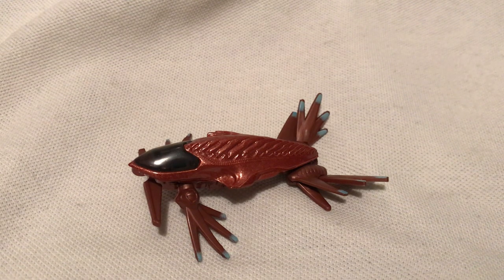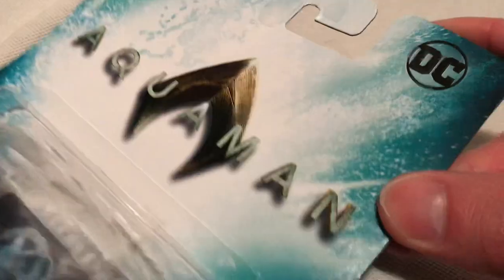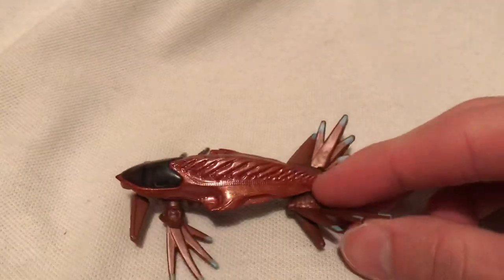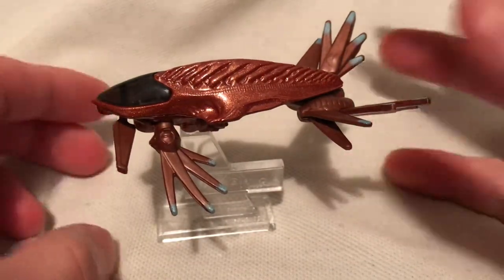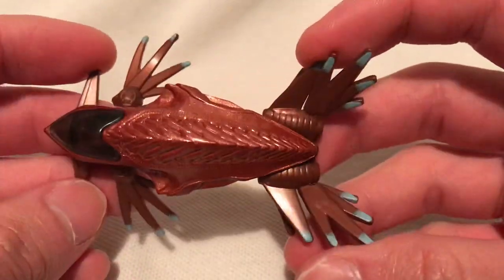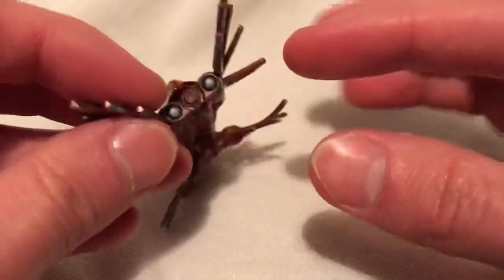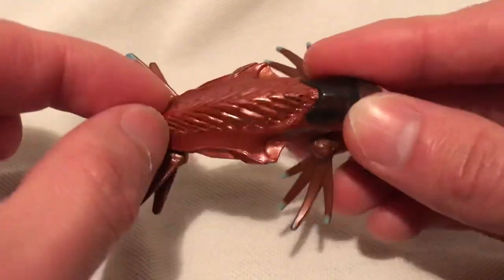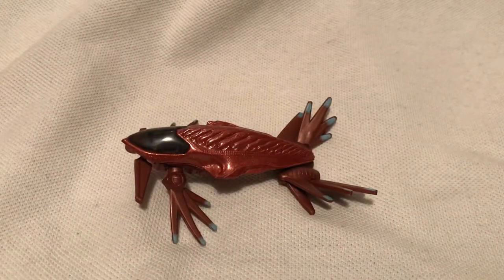Hot Wheels Mera Ship (2018 Entertainment - Aquaman)